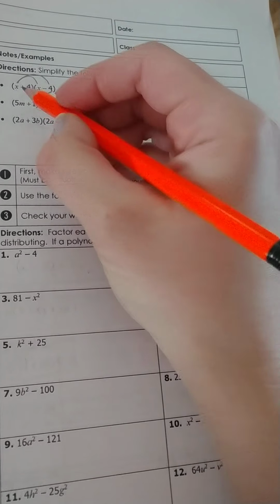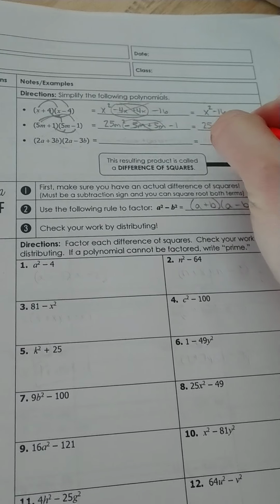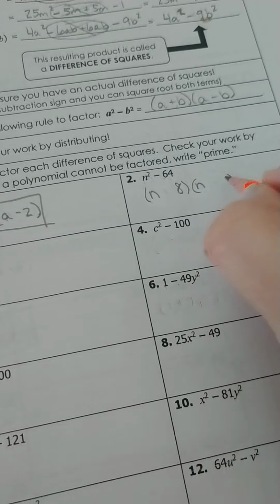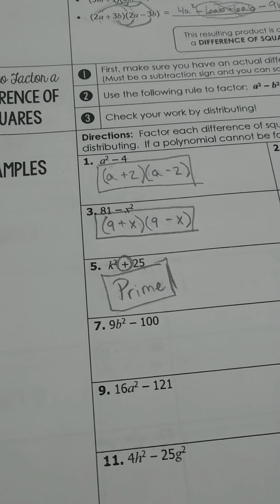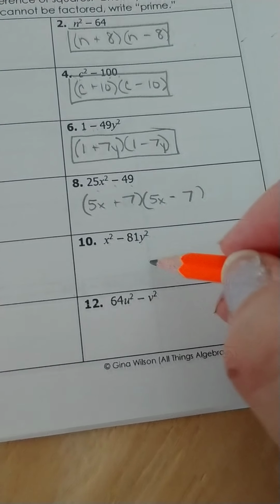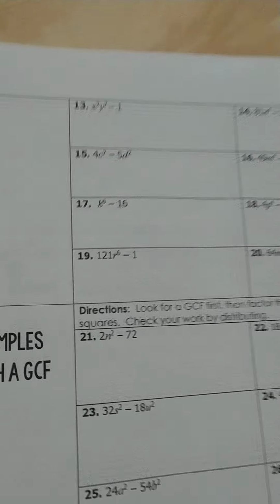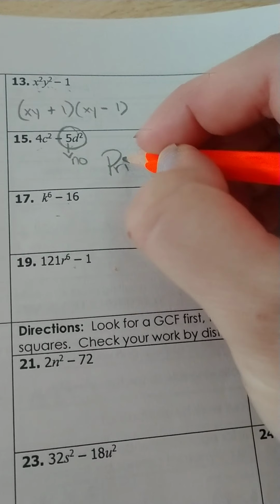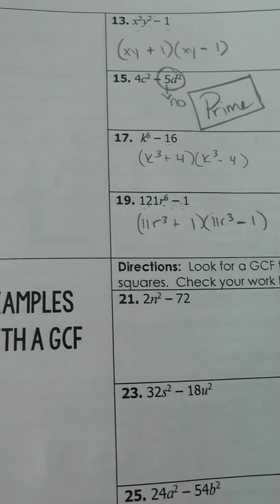Alg 1 7-6 Notes Part 1